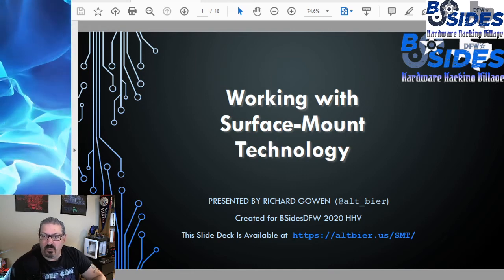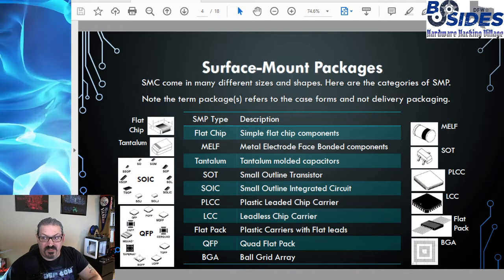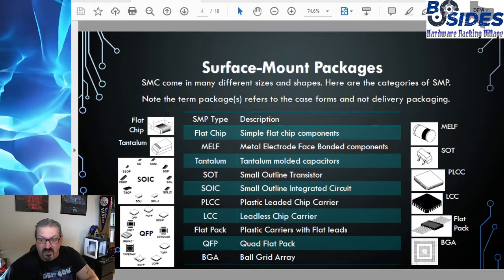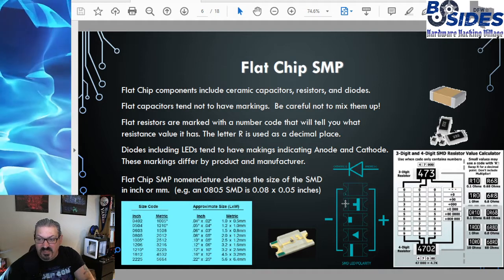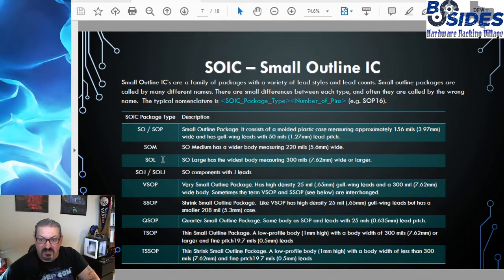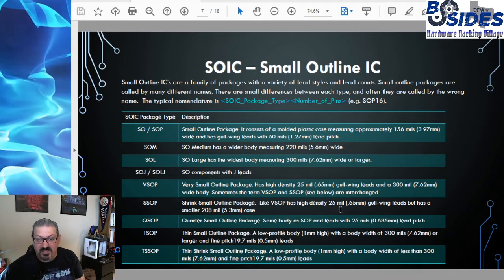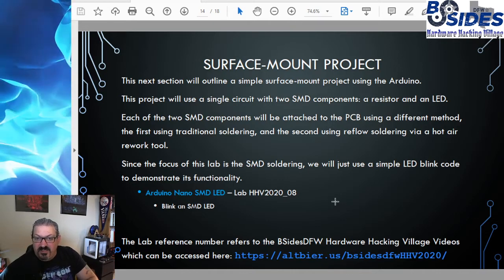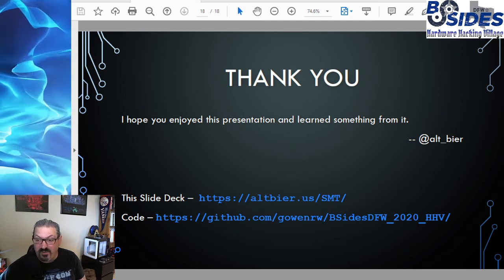Working with Surface-Mount Technology HHV2020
Learn about Surface-Mount Technology components and how to work with them.  We will detail the various package types and their nomenclature and review the processes to attach them to PCBs.
This presentation was put together for the BSidesDFW 2020 Hardware Hacking Village.